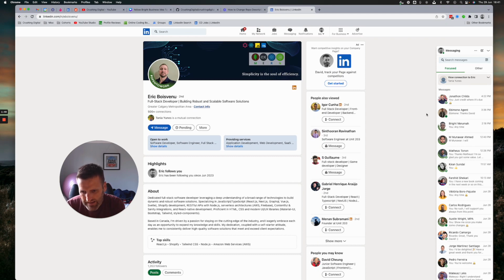Software Developer Profile Review: Eric (MERN Stack + Shopify) - Missed Opportunities 😕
Review of LinkedIn and GitHub for Eric Boisvenu